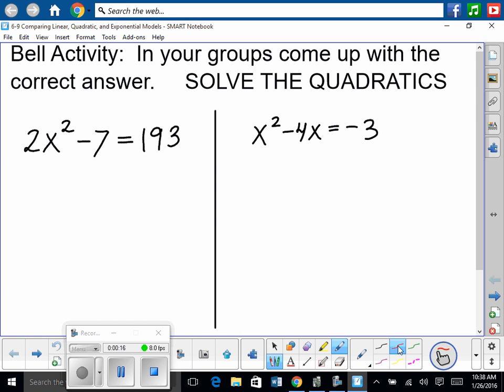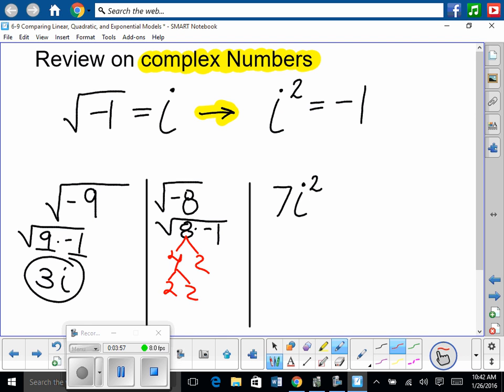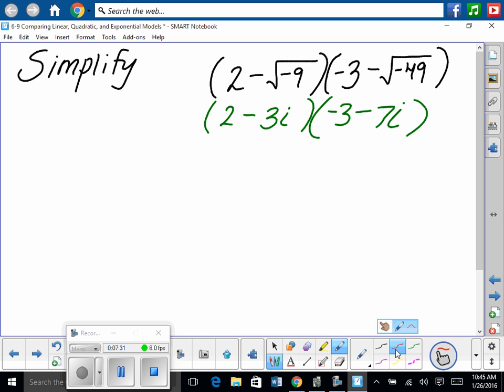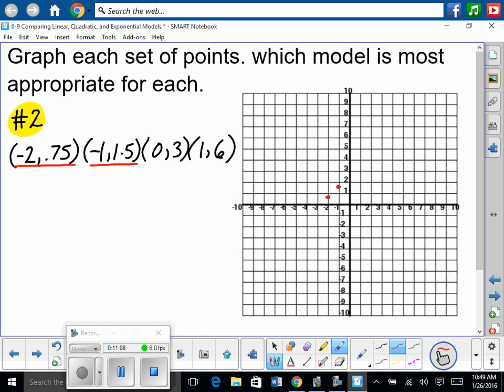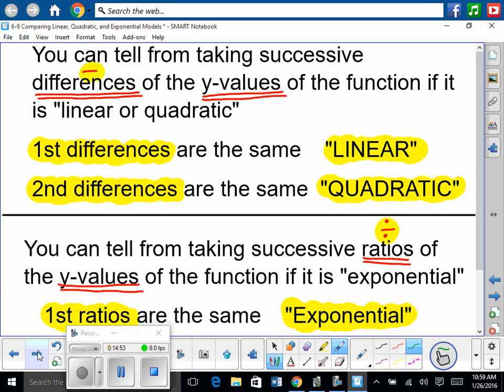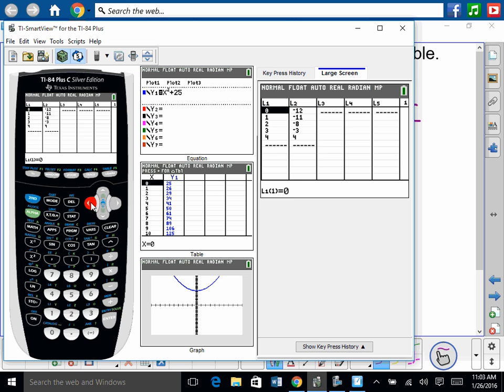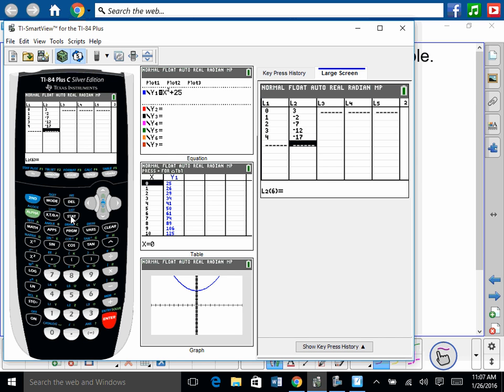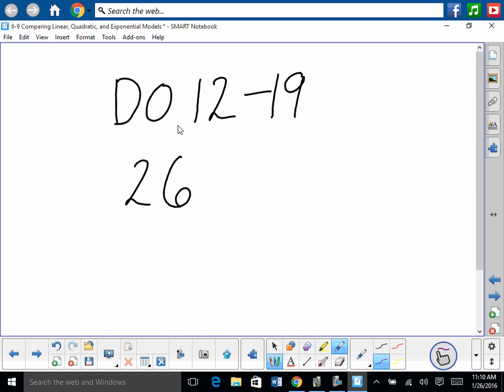6-9 Comparing Linear, Quadratic, and Exponential Models